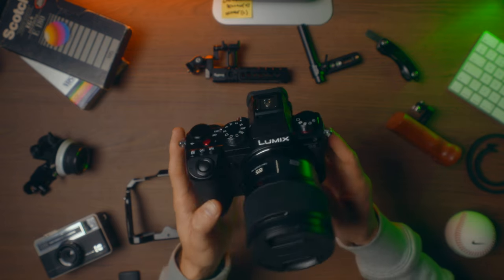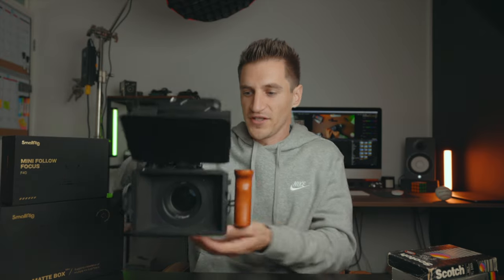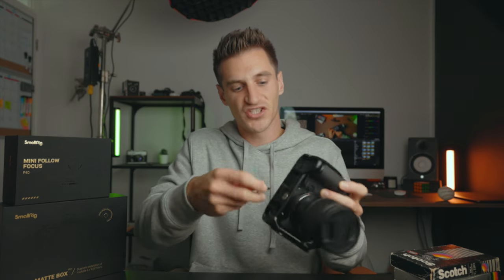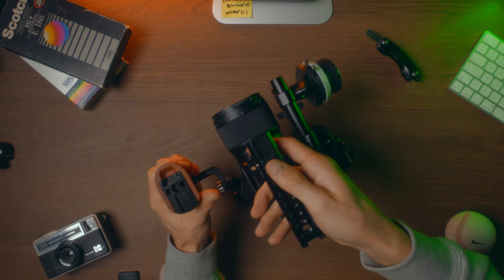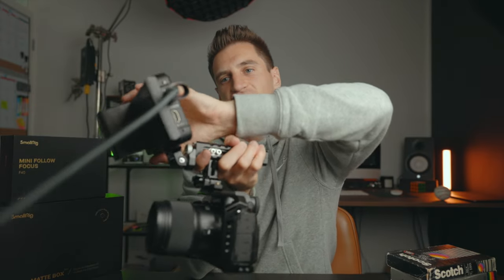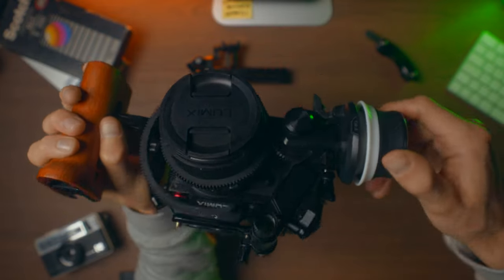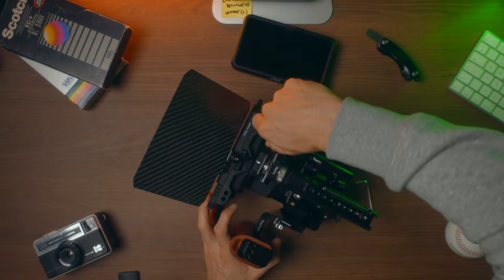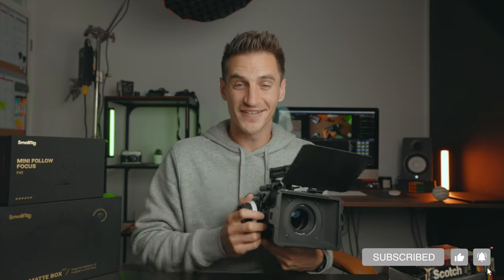HOW TO BUILD A PROPER Handheld Rig for the Panasonic Lumix S5 | PART 1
Turn your Lumix S5 into a "cinema camera" by building a handheld rig!
I show you how to build the perfect compact handheld camera rig for the Panasonic Lumix S5 using specific Smallrig parts. See below for a list of parts used in this video...

Smallrig Discount - SMALLRIG04
Follow focus

Nato Rail
Top handle
Alternative Top Handle
Side handle
Monitor Mount
HDMI Cable Clamp

0:00 Intro
0:26 Discount, Disclaimers, and Thank you Smallrig
0:48 Do it properly
1:40 Do it YOUR way
2:05 Smallrig Cage for Lumix S5
3:49 Top Handle
5:30 How to ACTUALLY mount your monitor
6:24 Side Handle
7:16 Manual Focus Wheel (Smallrig Mini follow focus wheel)
7:56 Mini Matte Box
8:46 What makes a "cinema" camera?
10:05 THE BEST Flexible Cables